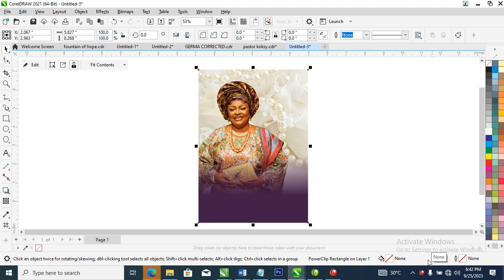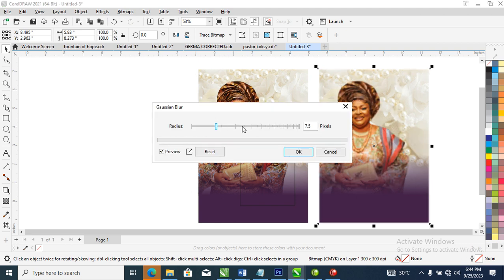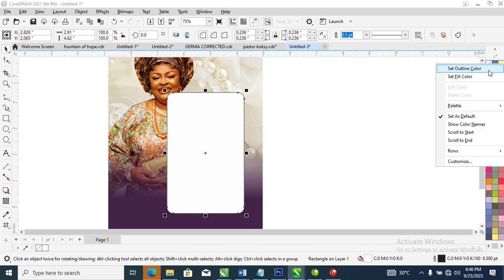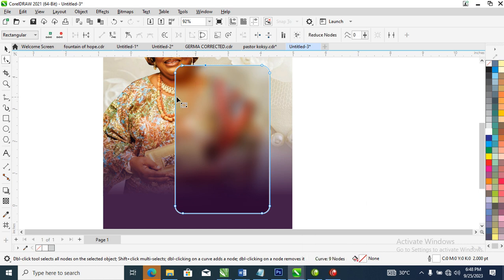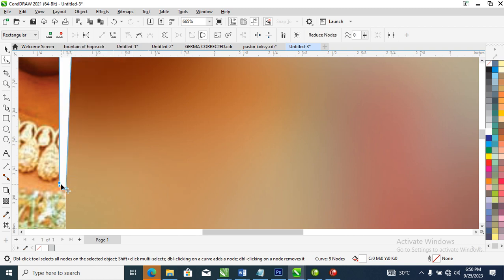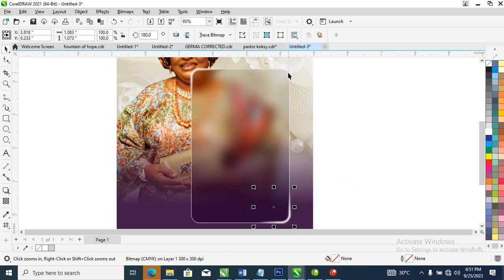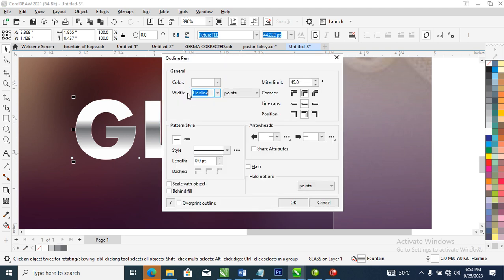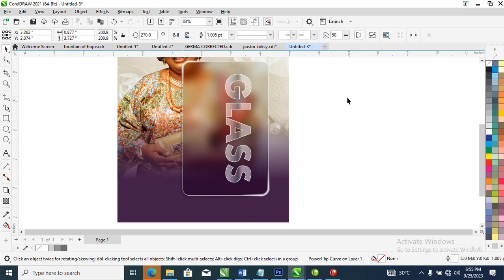Expert Touch - Apply Glass Morphism in Design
Application of creative touches to your Design (Glass Morphism).